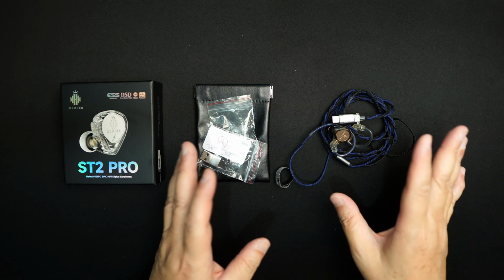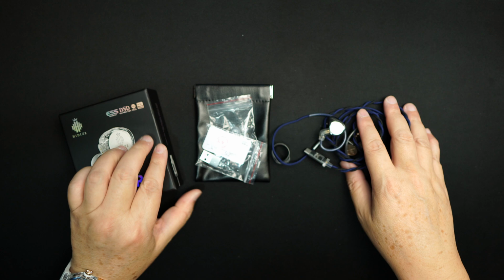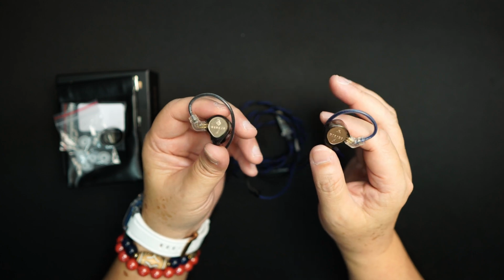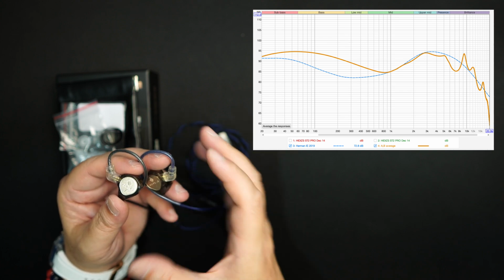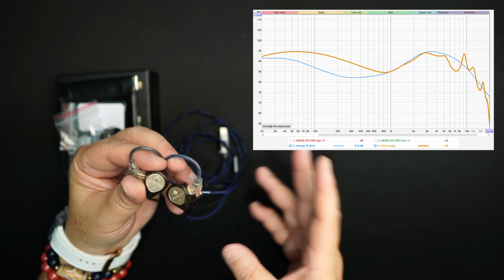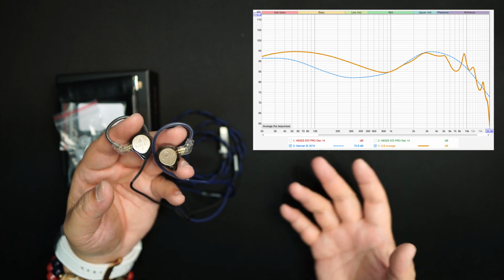ST2 PRO: Next-Gen DSP Revolution in USB-C DAC HiFi Earphones | Review